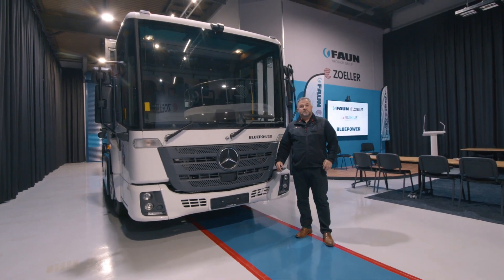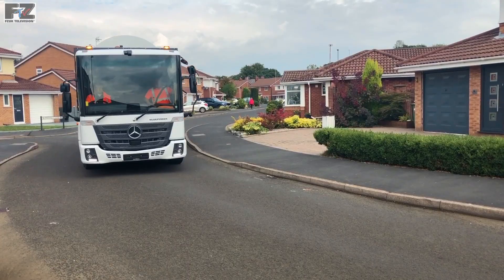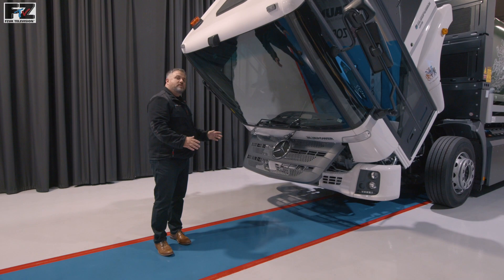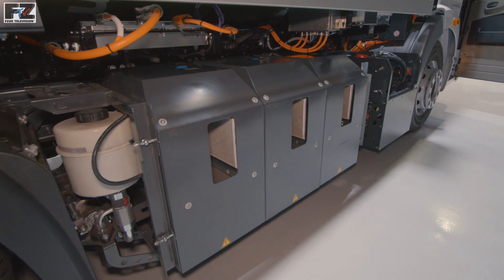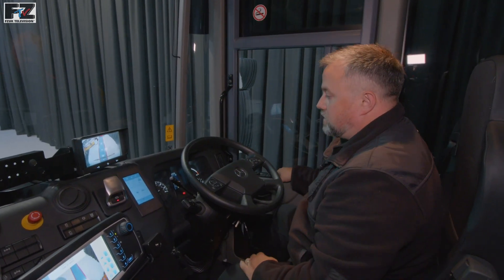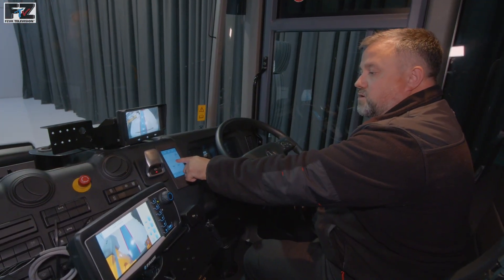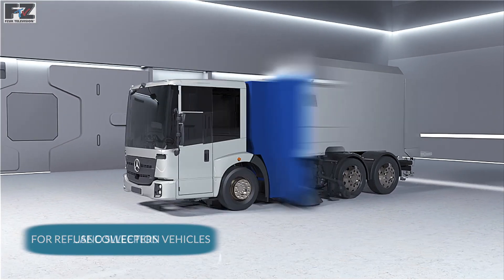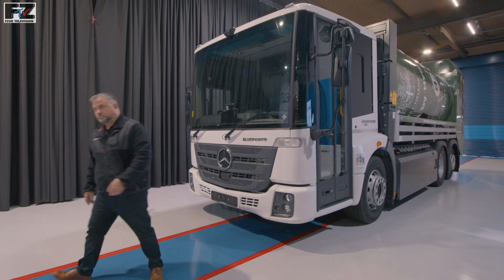The Enginus BluePower HFCEV from the FAUN Group.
A product overview of our innovative, class leading, BluePower HFCEV product. The chassis is suitable for other body applications and is modular in design, so that it can be "tailored" to the individual clients requirements and applications. Data Driven specification with full OEM status and WVTA. Innovation is what drives us.